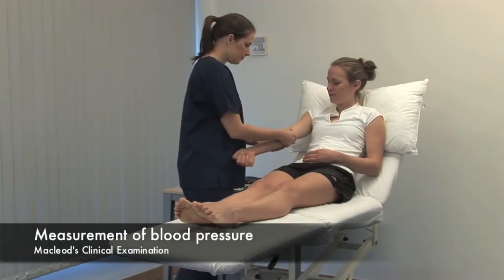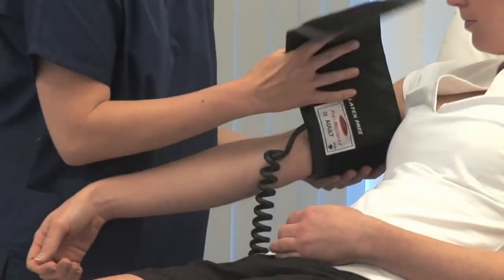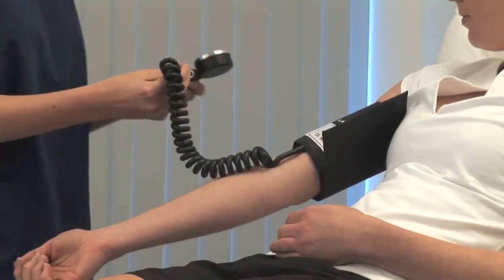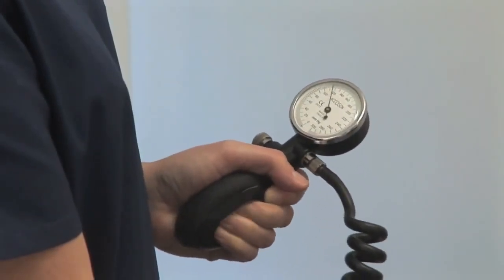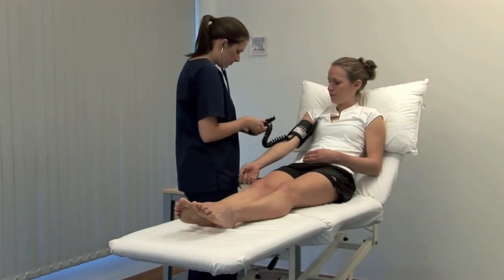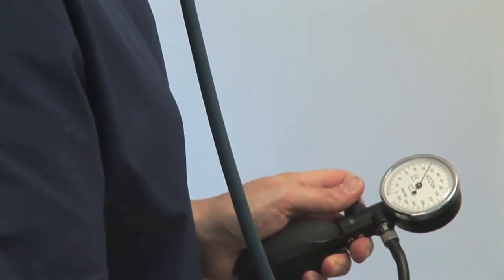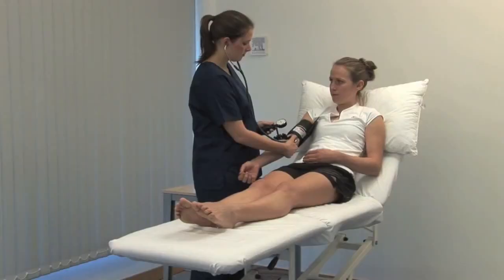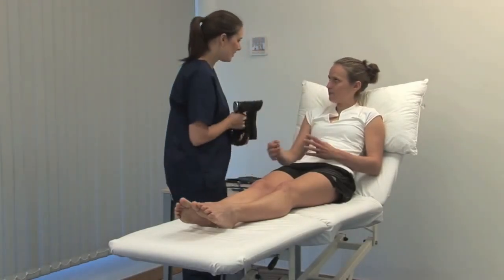Macleod's measurement of blood pressure